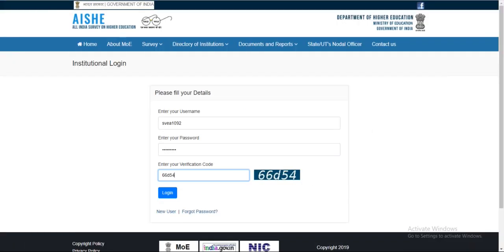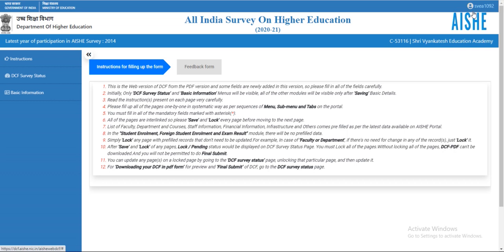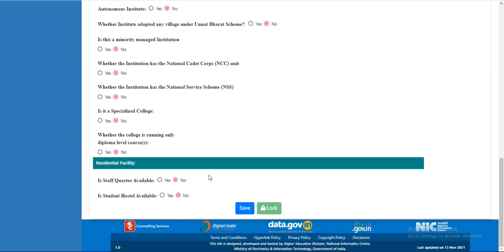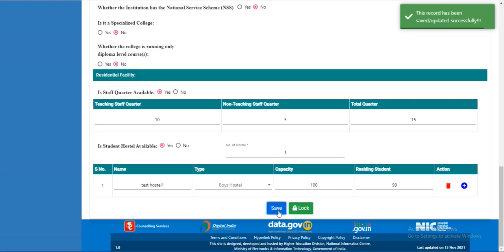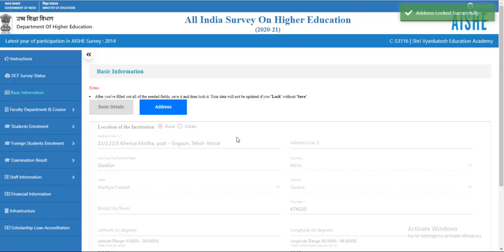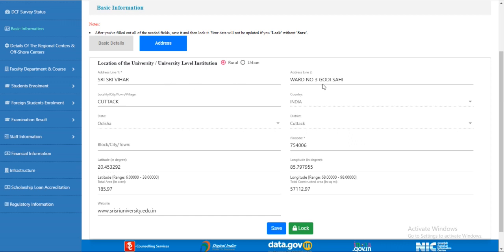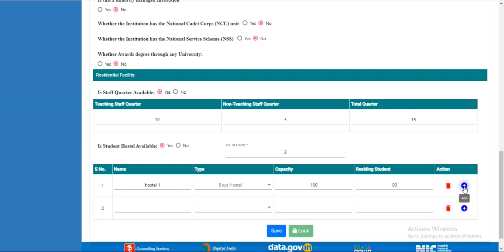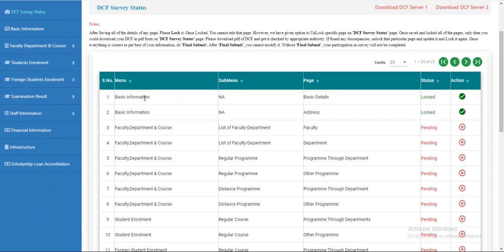AISHE Web DCF Tutorial Part-1 (Basic Information)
This is a tutorial video for filling data in AISHE (All India Survey for Higher Education) web DCF.
All parts in this series-